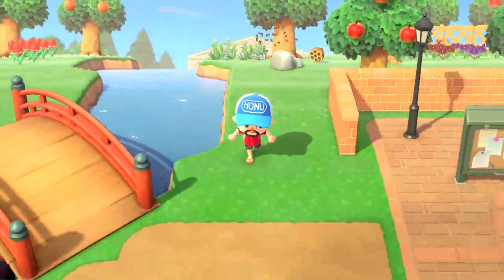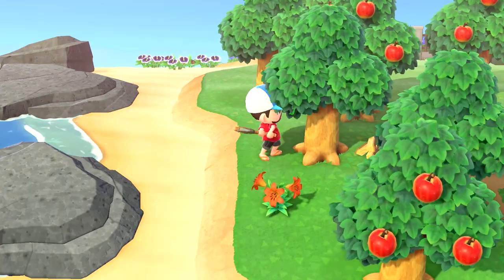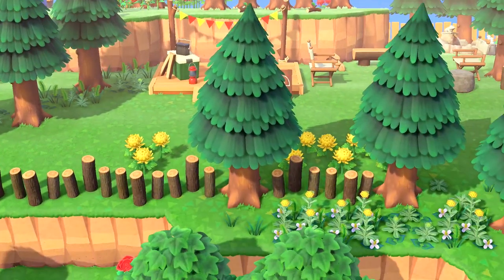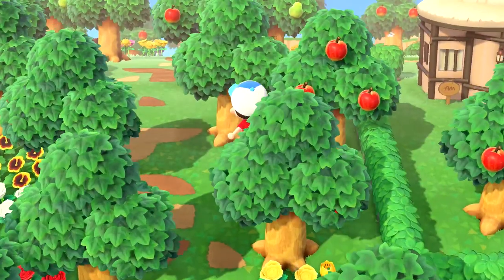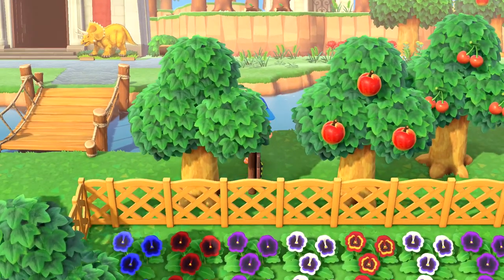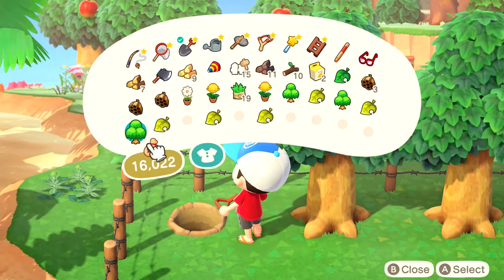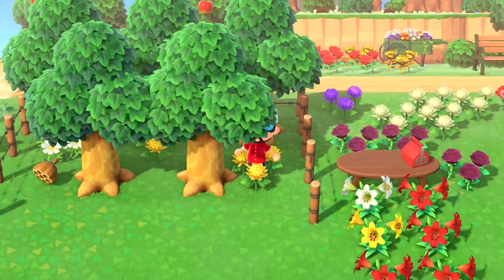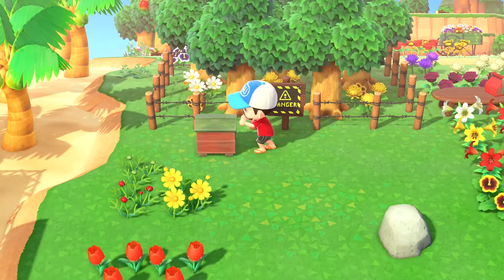NO MORE WASPS! - Never Get Stung Again! - ACNH [TUTORIAL]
I spent a little bit of time finding which 5 trees in my town housed wasps, and with a little bit of time and effort, I reorganised them to allow me to safely shake the rest of my trees without the fear of ever being stung again!